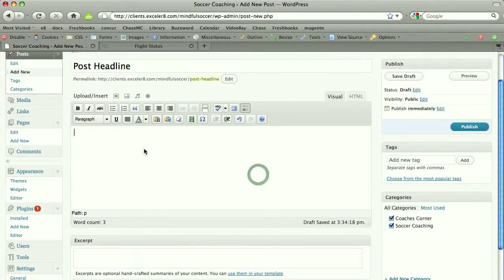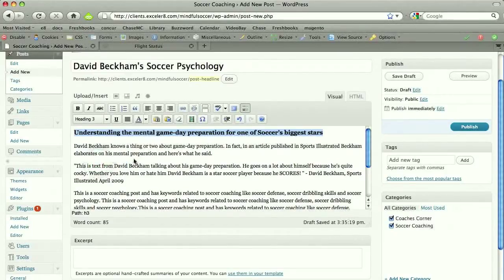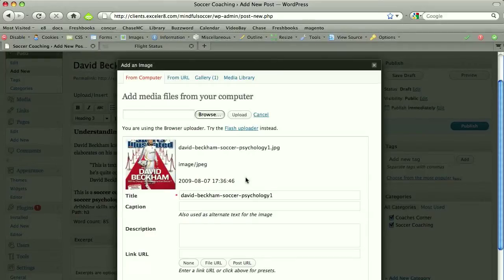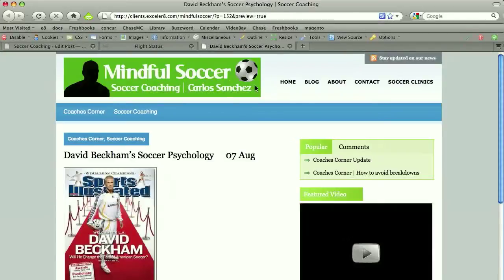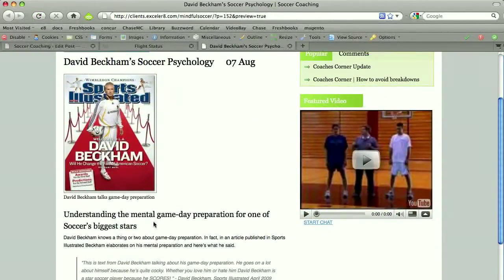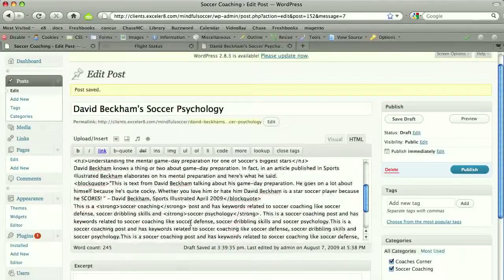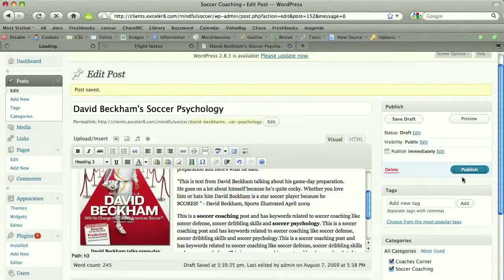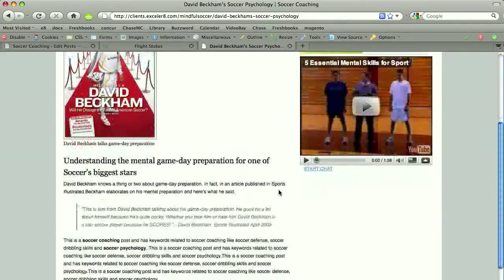Local Knowledge Episode 21 What every small business should know about WordPress Part IIIb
This video tutorial is available in HD.

Todays Local Knowledge video tutorial is a two-parter (this is part 2 of 2) so be sure to catch the first half by watching here on YouTube.

This lesson shows you how to add a new blog post to your WordPress small business website while also optimizing your post for search engine optimization.

Youll love this information if youre a small business owner who wants to generate more sales leads from search engines like Google. To accomplish this, youll want to pair frequent website updates with our search-engine savvy blog post formatting tips.

Julian Seery Gude
editor, LOCAL Na8ion